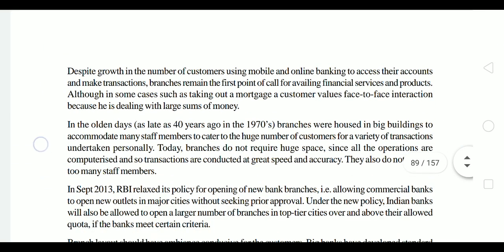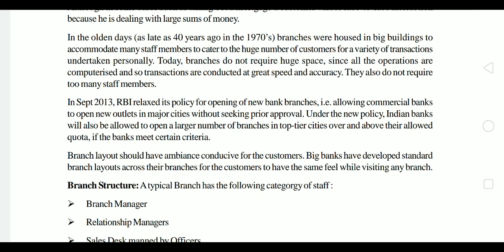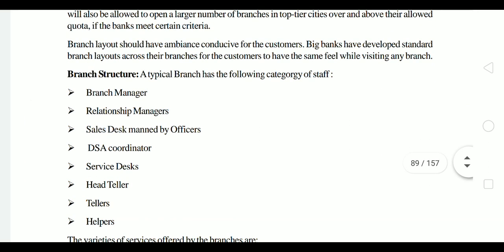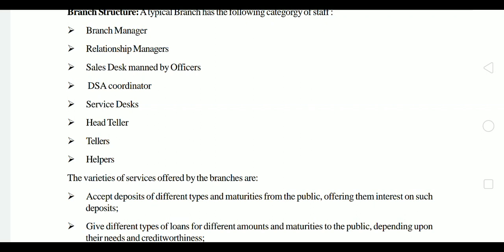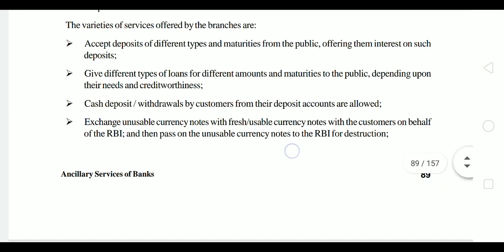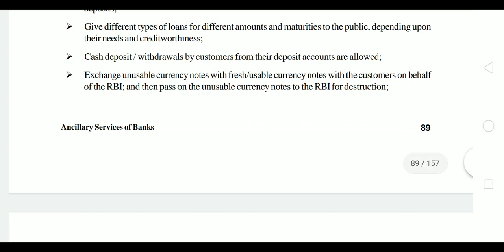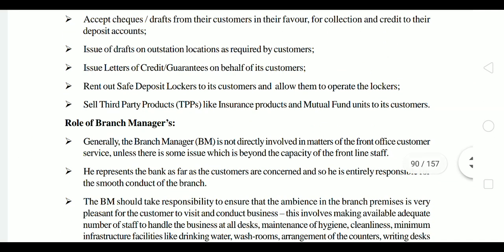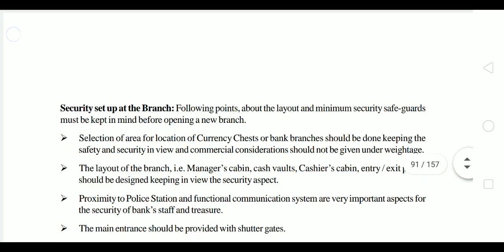12 Banking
Organization of A Bank Office (Part-1)